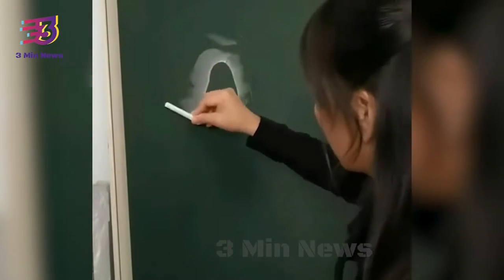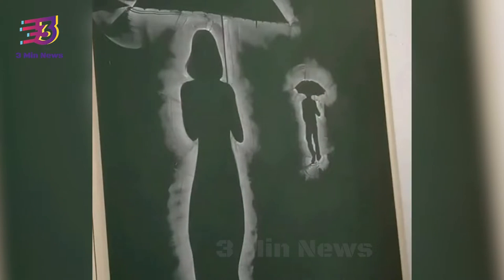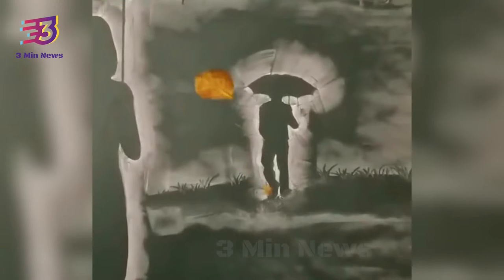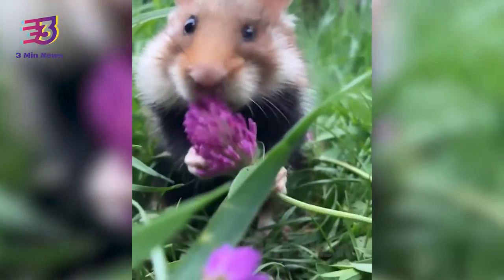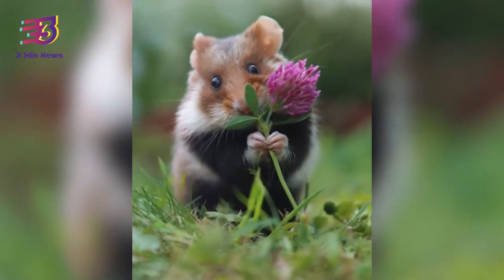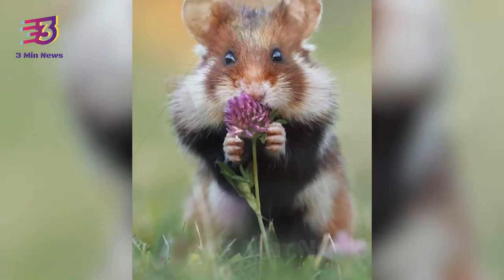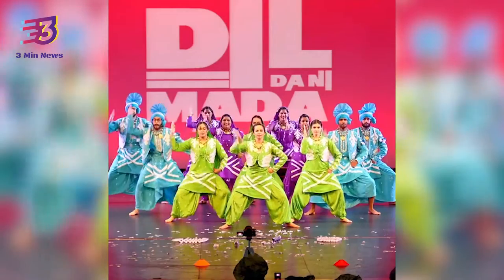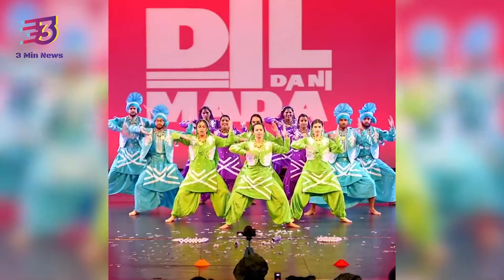Woman creates incredible painting using chalk | 3 Min News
Let's watch the video to the end, you will see how wonderful it is!